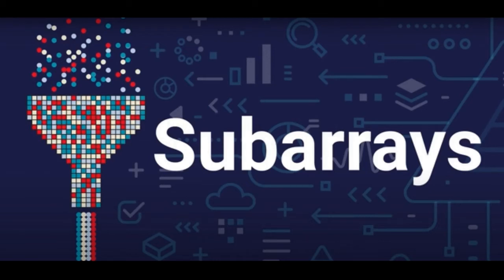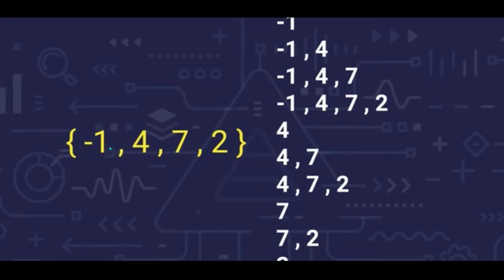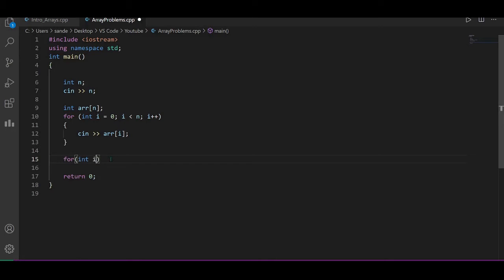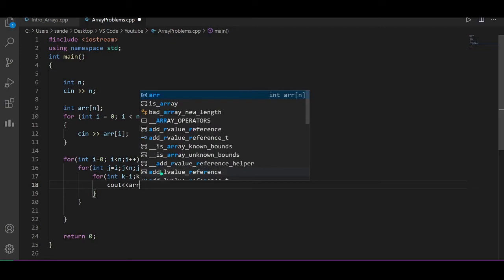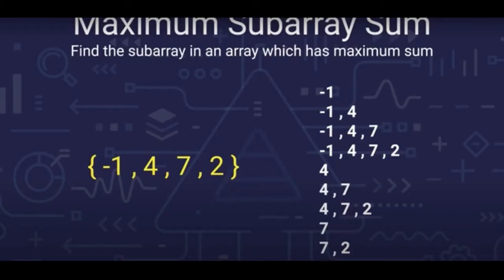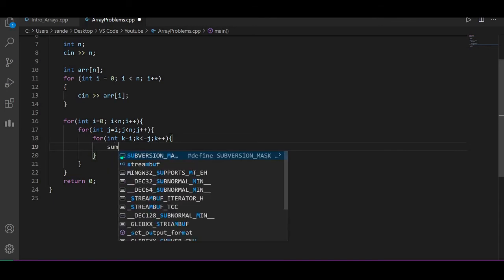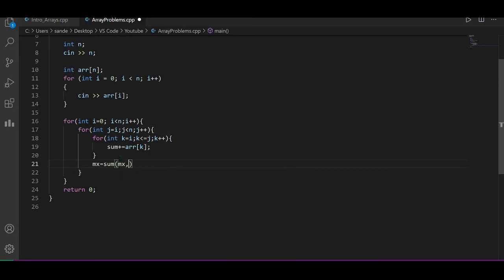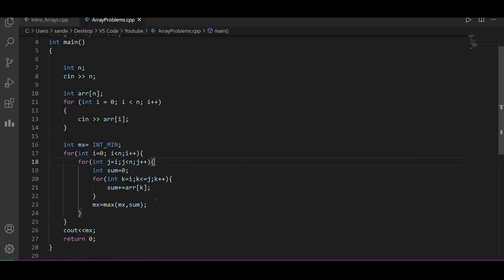Algorithm for list of Subarrays | Maximum Subarray Sum | Arrays | Part 11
In this video, we will find out list of all possible subarrays in a given array and also maximum sum of an subarray.